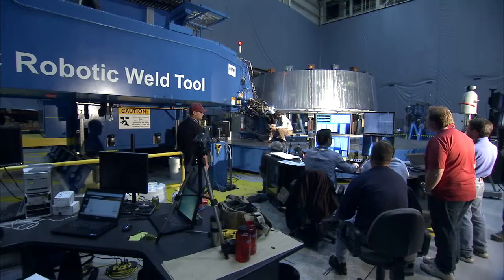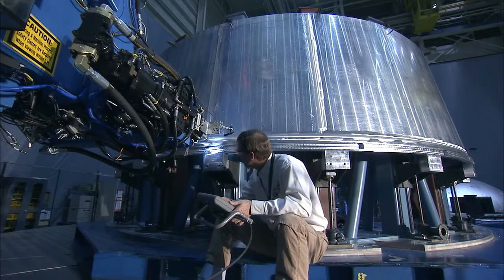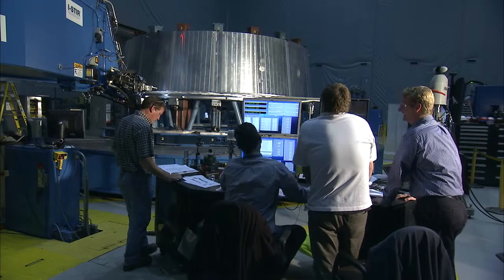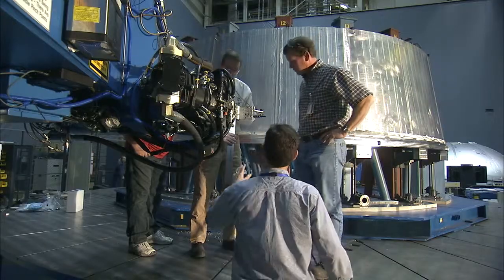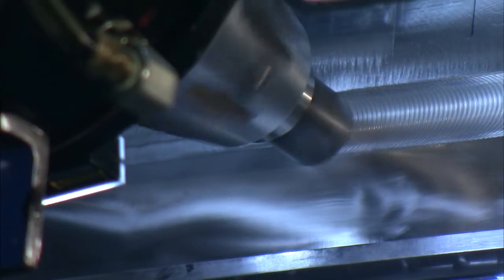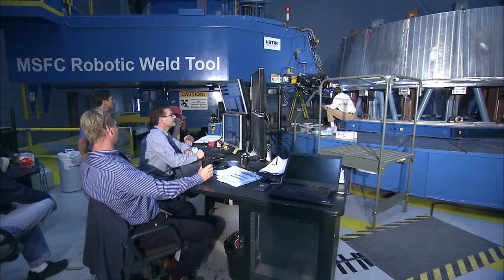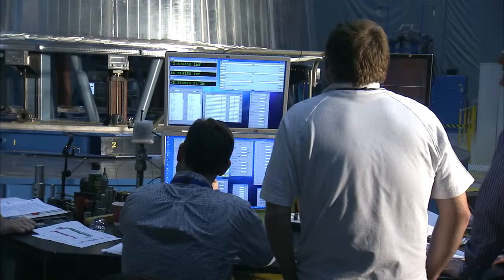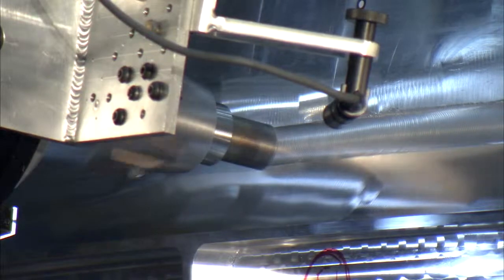First Circumferential Weld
Engineers at the Marshall Space Flight Center in Huntsville, Ala., conduct their first circumferential weld of the âpathfinder" version of the adapter design for SLS and Orion. (NASA/MSFC)